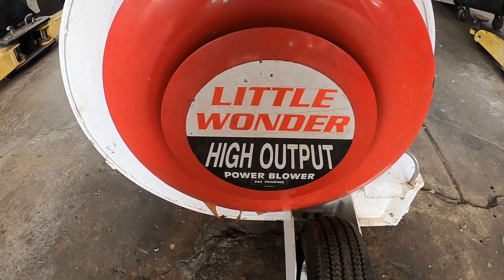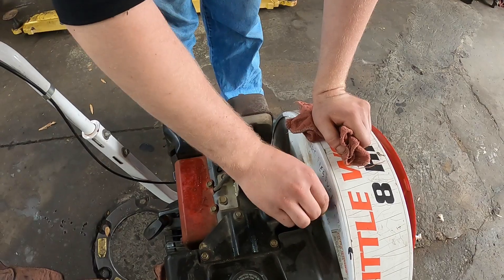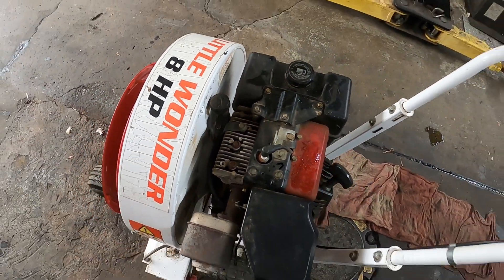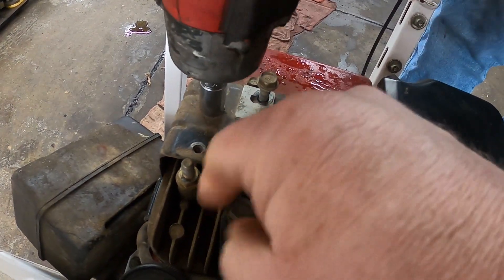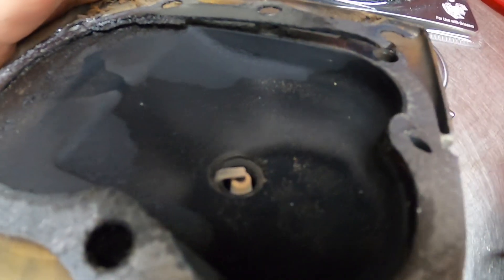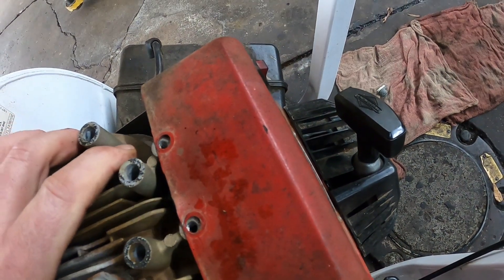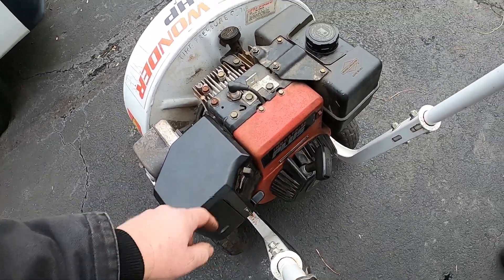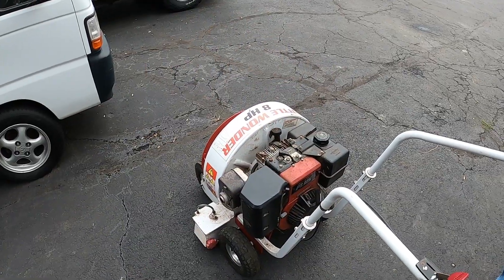Little Wonder High Output Leaf Blower Head Gasket Replacement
Are you facing issues with your Little Wonder High Output Leaf Blower's performance? Specifically, are you experiencing problems with the head gasket? Worry not! In this video, we will guide you through the process of replacing the head gasket on your 8 hp Briggs & Stratton engine.

Disconnect the Battery: Before you begin any work on your vehicle, always disconnect the battery to prevent any electrical mishaps.